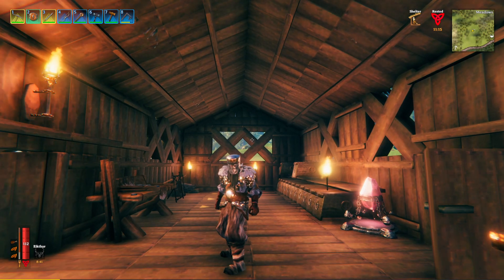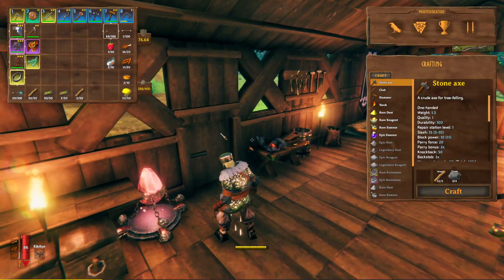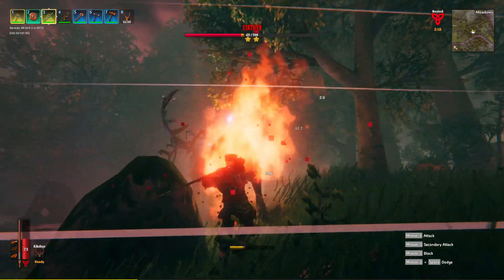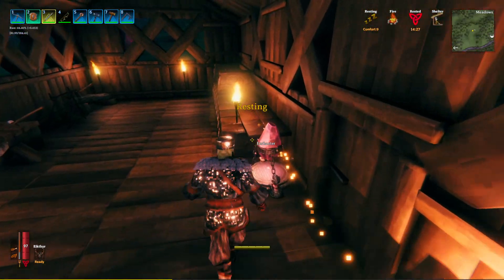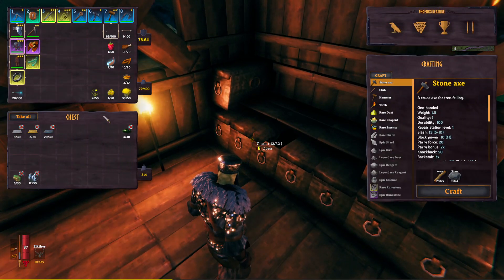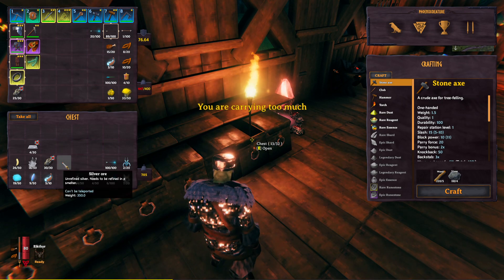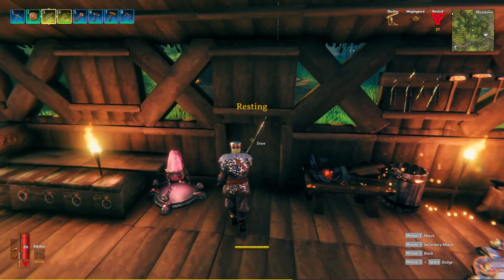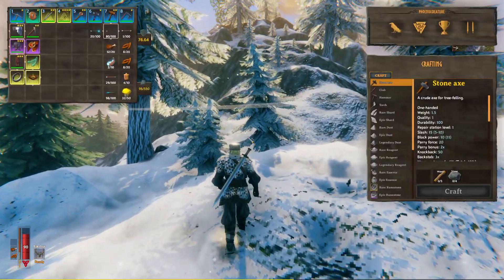Valheim Modded Solo-S2-Ep-12-Fenring Revenge & Egg Hunt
▼Links♥

Valheim Modded Solo-S2-Ep-12-Fenring Revenge & Egg Hunt Check It Out!

Key features:
Huge procedurally-generated world - explore and inhabit mystical lands, from mysterious forests to imposing snow-topped mountain ranges and stunning meadows, complete with their own creatures of legend to battle and wildlife to hunt.

Community-translated languages:
In addition to the officially supported languages, Valheim has several community-translated languages. As the name would suggest these are all translated by fans and members of the community, and is an ongoing process. We can't guarantee the quality nor completeness of any specific translation effort.